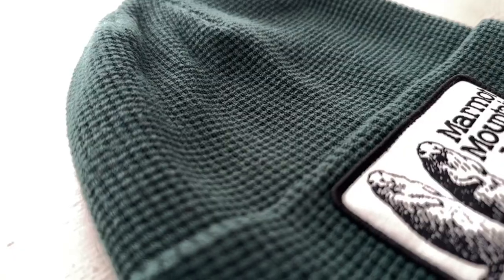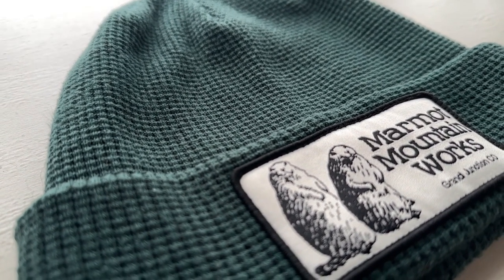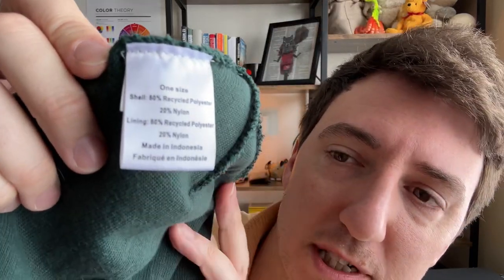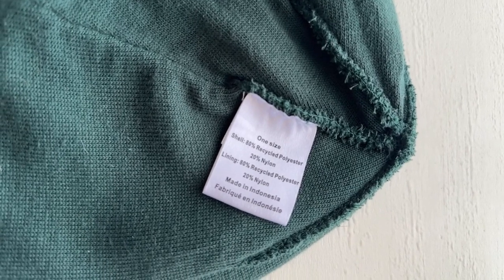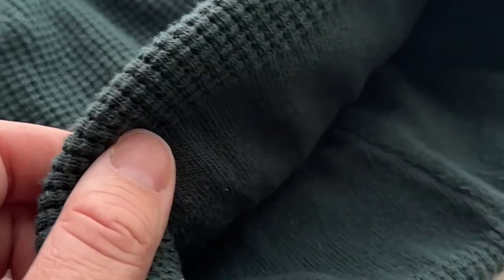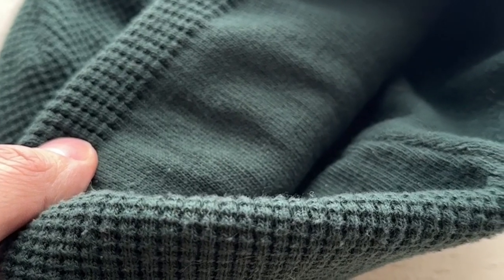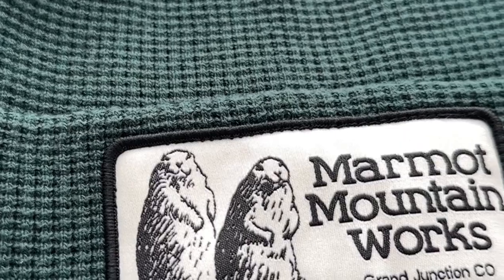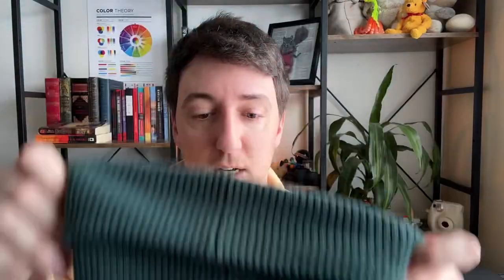Marmot Haypress Retro Beanie - Quick Thoughts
THE MARMOT HAYPRESS HAT replaces my Carhartt?
Waffle knit fabric for comfort and heat management. Double layer for warmth. Embroidered logo patch. Awesome wind mitigation for running, hiking, climbing, etc. Highly recommend!

Any questions or suggestions? Let me know!